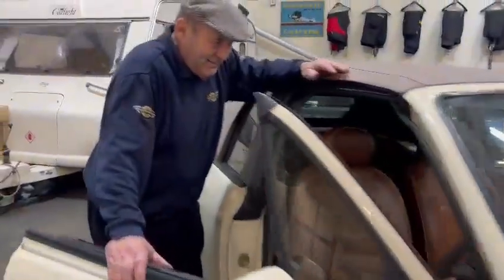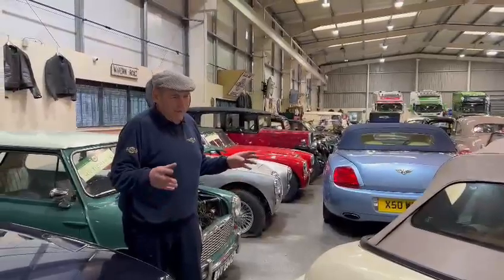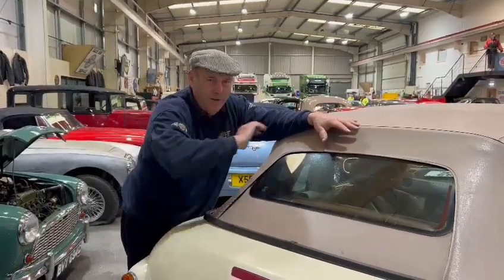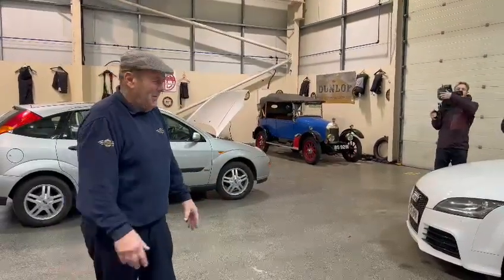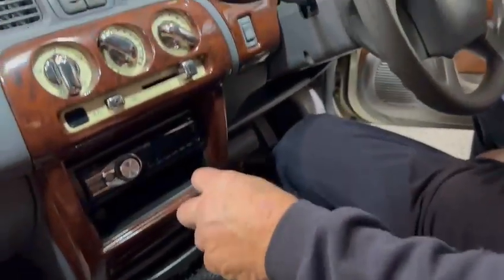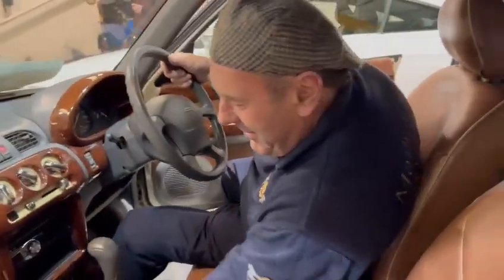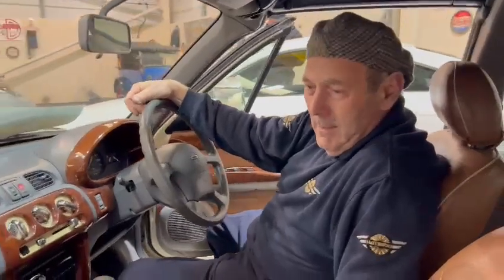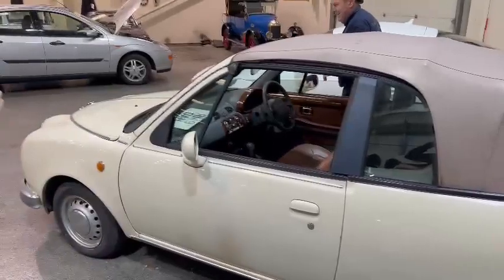1998 NISSAN MITSUOKA | MATHEWSONS CLASSIC CARS | 17 & 18 NOVEMBER 2023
1998 NISSAN MITSUOKA | MATHEWSONS CLASSIC CARS | 17 & 18 NOVEMBER 2023